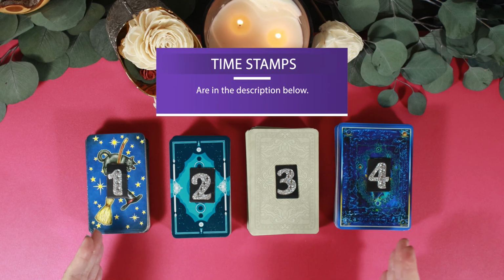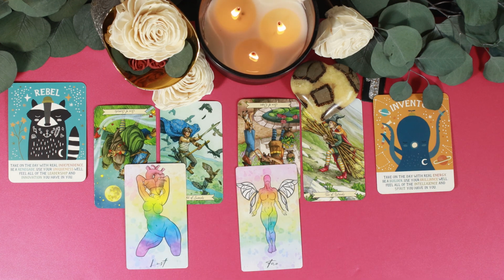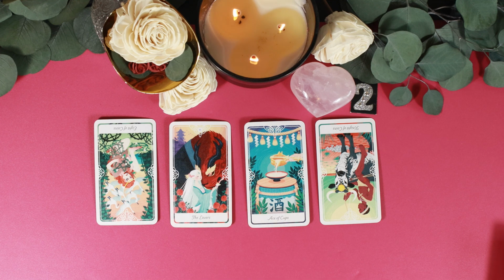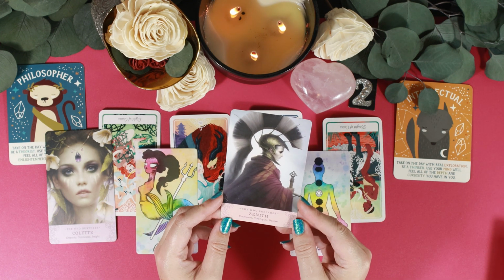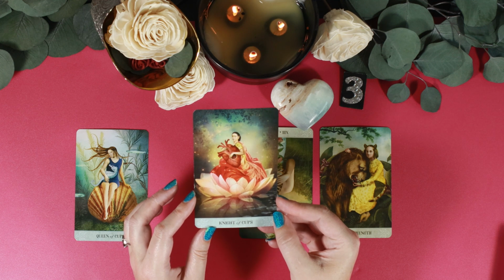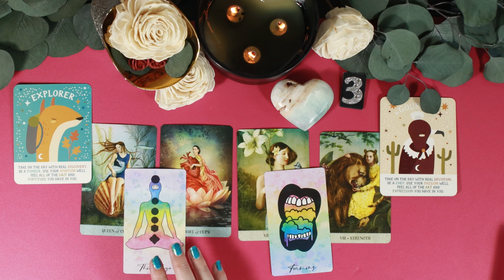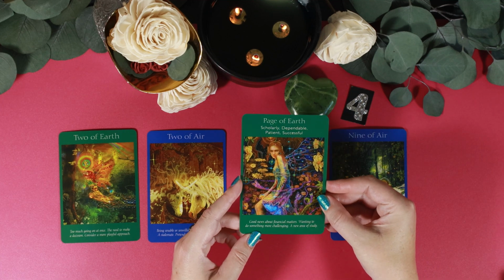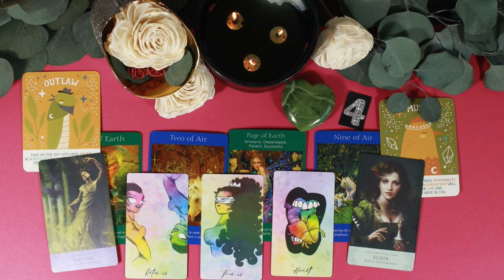🦋 WHAT MAKES YOU BEAUTIFUL?! 🦋 Pick a Card🔮 Timeless Tarot Reading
🔮  Time Stamps 🔮
02:38 Group 1 Septarian Nodule Heart
15:58 Group 2 Rose Quartz Heart
32:27 Group 3 Caribbean Calcite Heart
54:01 Group 4 Jade Heart

🔮  Tarot Journal 🔮
Do your own readings and record the results! I designed a tarot journal! It includes a reference section, which makes it perfect for beginners.

🔮  Decks used 🔮
Everyday Witch Tarot by Deborah Blake
Tarot of the Divine by Yoshi Yoshitani
Tarot of Mystical Moments by Catrin Welz-Stein
Angel Tarot Cards by Radleigh Valentine
Dream Big Archetypse Deck by Nicole Larue
Mystic Garbage an Unusual Oracle byJunkYardPrints
Elle Qui Oracle by Arwen Lynch-Poe

🔮  My Nails 🔮
Never Tide Down by Holo Taco